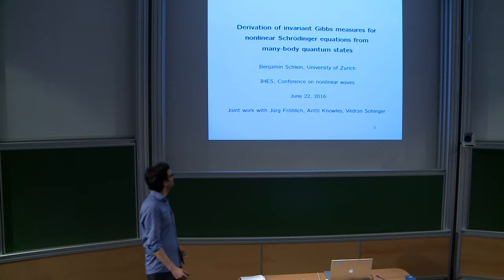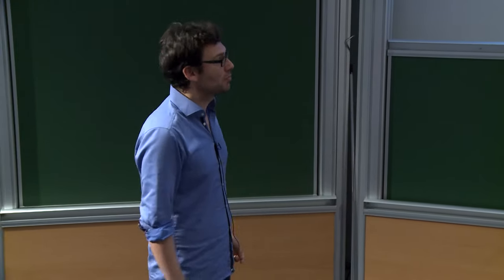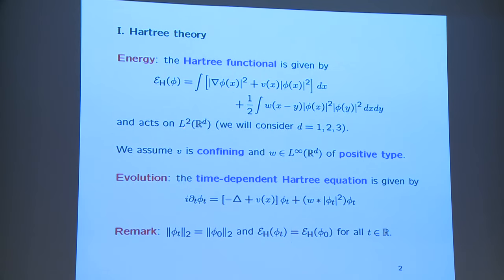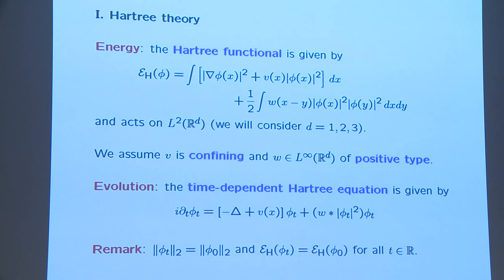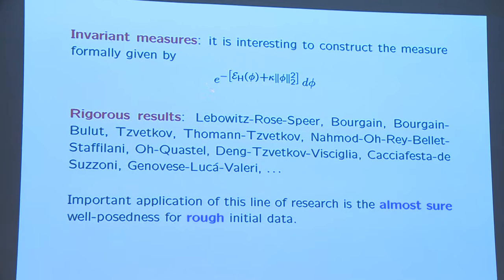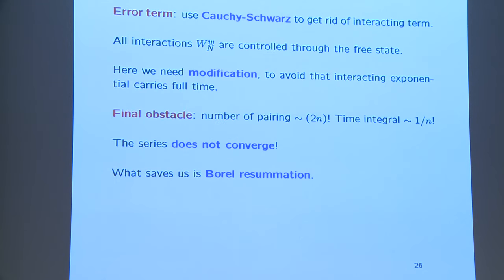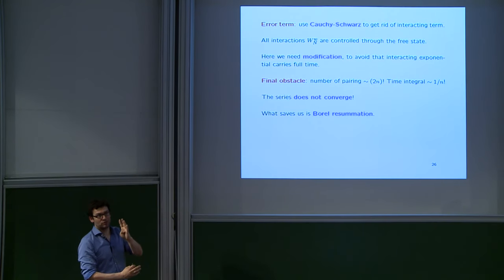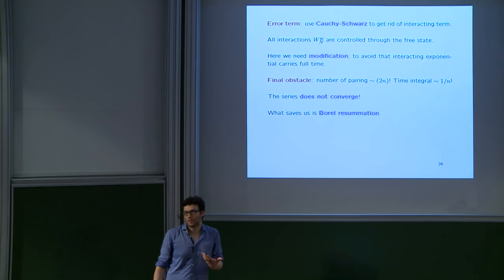Benjamin SCHLEIN - Derivation of invariant Gibbs measures...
Derivation of invariant Gibbs measures for nonlinear Schroedinger equations from many body quantum states

We prove that Gibbs measures of nonlinear Schroedinger equations of Hartree-type arise as high-temperature limits of
appropriately modified thermal states in many-body quantum mechanics. In dimensions d=2,3 these Gibbs measures are supported on singular distributions and Wick ordering of the interaction is necessary. Our proof is based on a perturbative expansion in the interaction, organised in a diagrammatic representation, and on Borel resummation of the resulting series